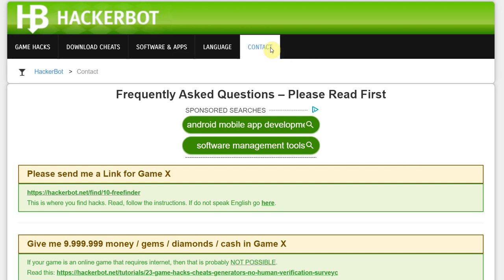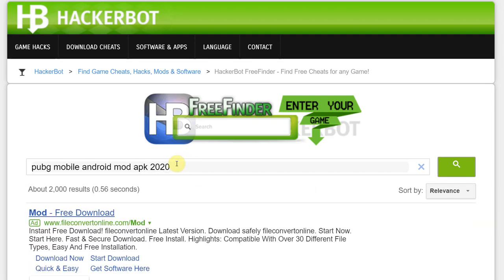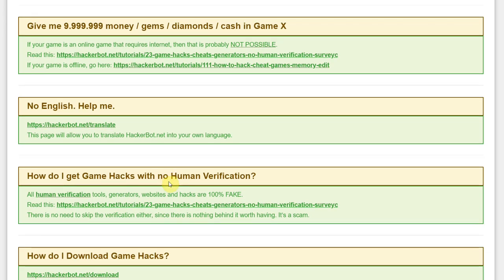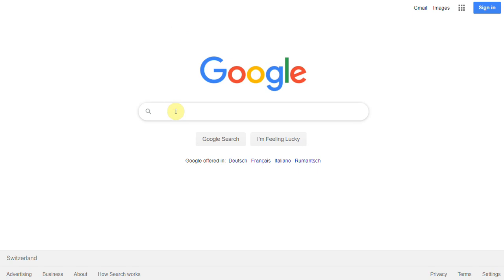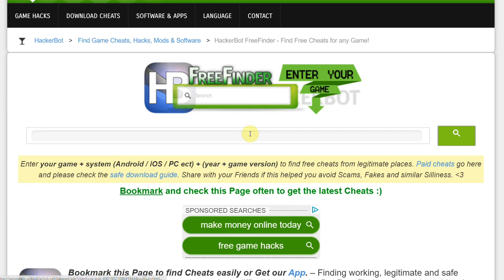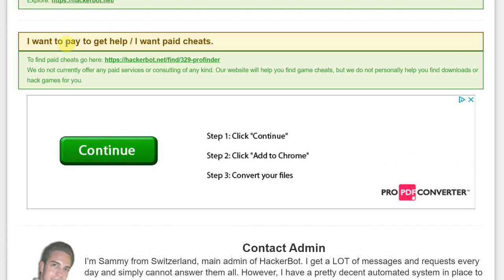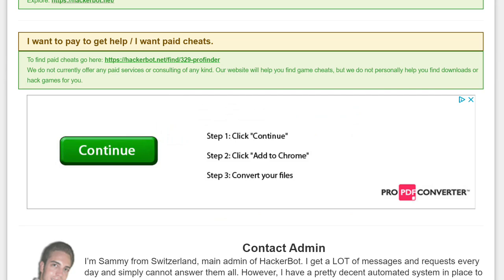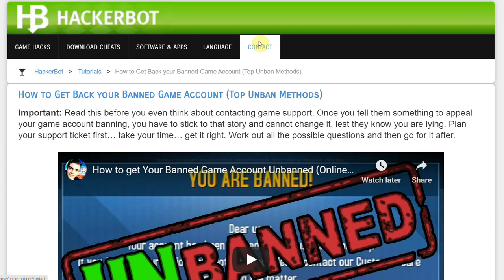Top Best Game Hacker Questions Answered by HackerBot.net - How to Hack Games? FAQ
The Questions concerning game hacking that are addressed are:
- Please send me a Link for Game X Hack / Mod
- Give me 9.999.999 money / gems / diamonds / cash in Game X
- How do I get Game Hacks with no Human Verification?
- How do I Download Game Hacks?
- How to hack Android / iOS / PC / Console games?
- Teach me Game Hacking and Modding pls.
- I want to pay to get help / I want paid cheats.

I am always looking to provide people looking for game cheats, mods, hacks and game hacking apps and software with the best info possible.

Have fun cheating!
HackerBot